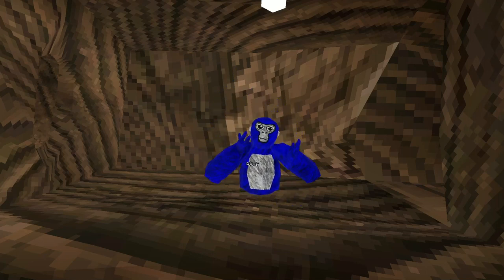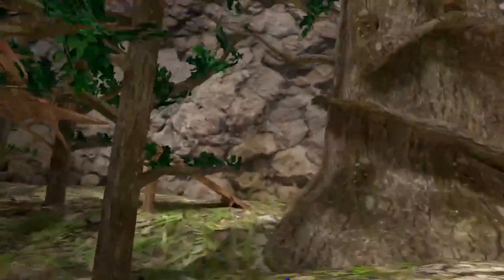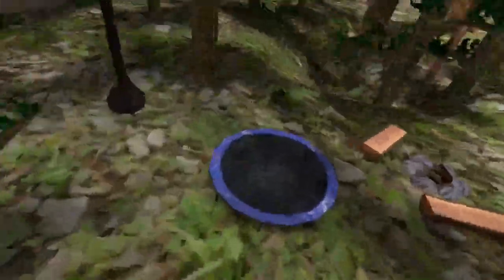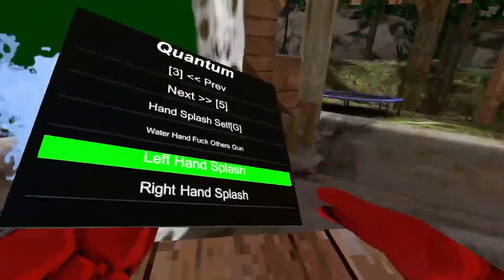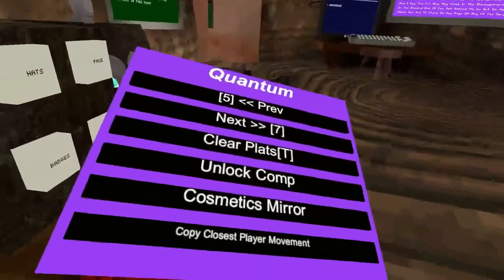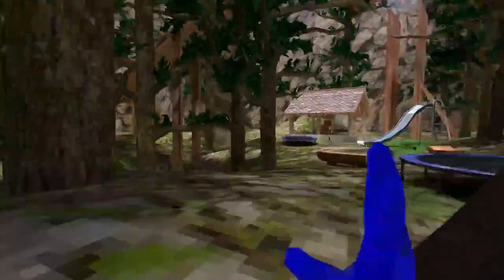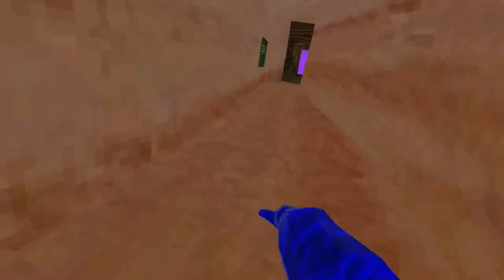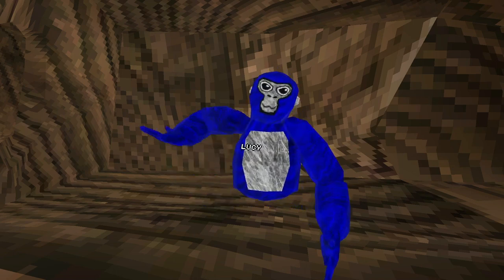The Best MOD MENU In Gorilla Tag!!! I Rope Mods I Trampoline Mods I Water Mods I Undetected I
Hello people In today video I Found The Best Mod Menu In Gorilla Tag!!!  I Rope Mods I Trampoline Mods I Water Mods I Undetected I

Don't Mind it's just tags

homepage, how to fly in gorilla tag, flying Glitch,